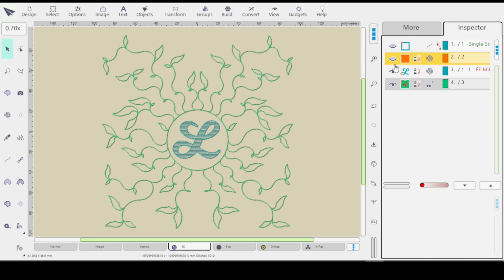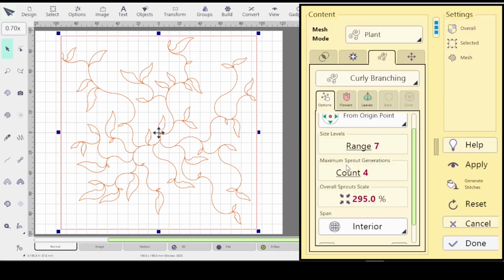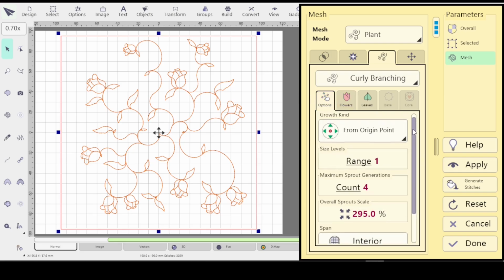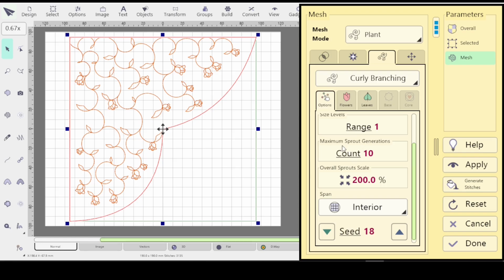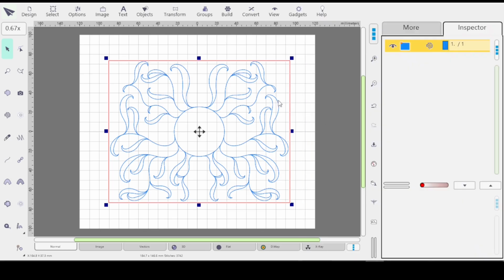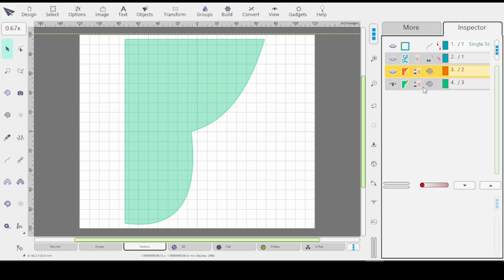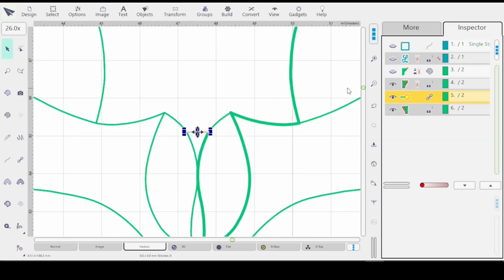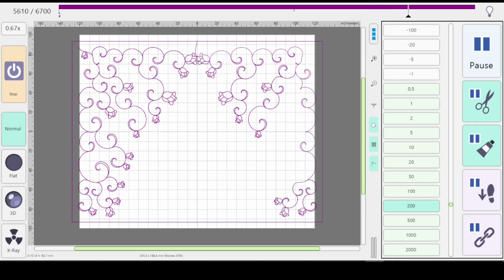Curly Plant Origin - Part1 - in Embird Embroidery - Studio Next 2024